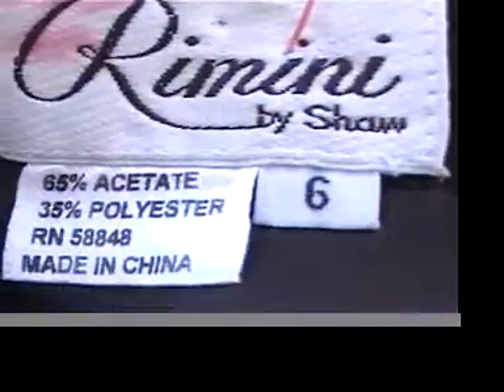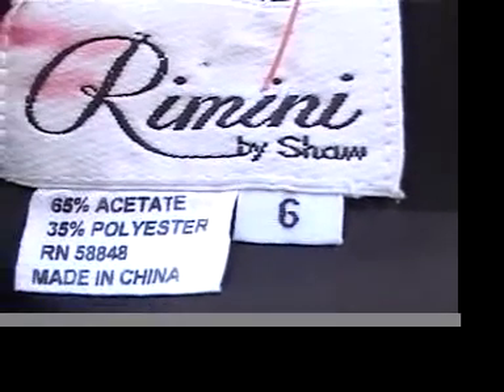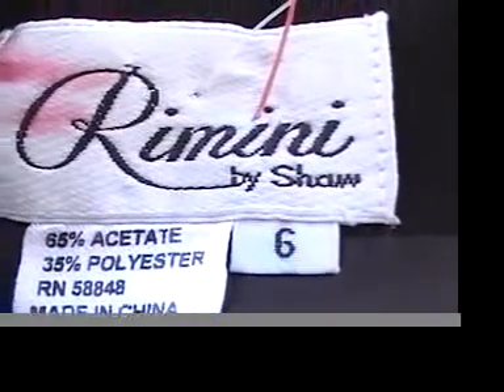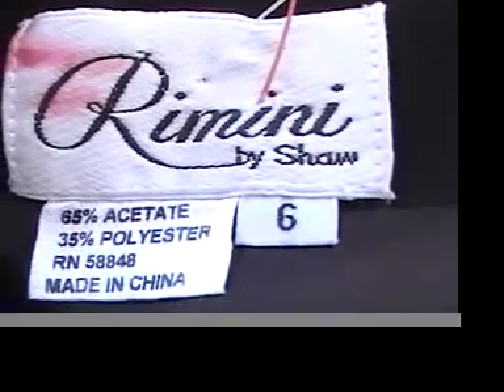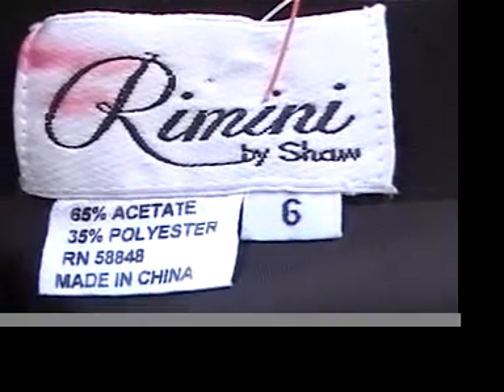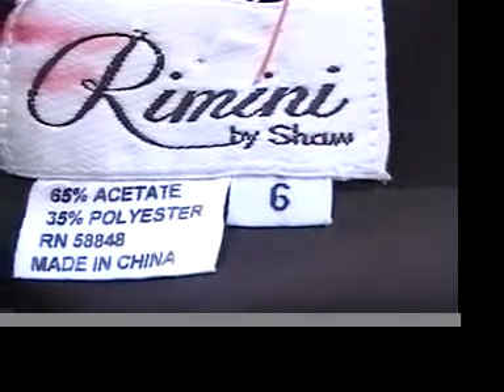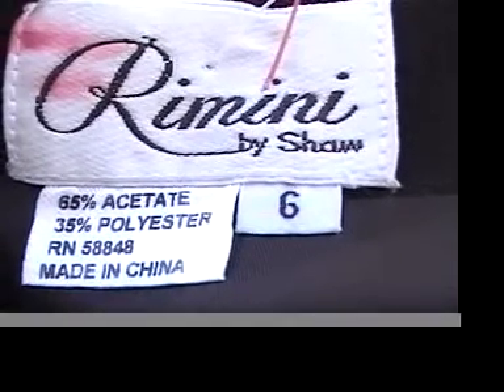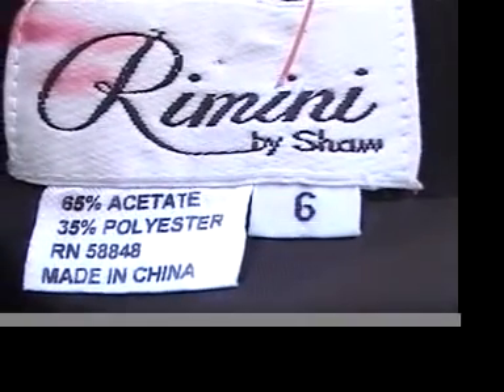123 Rimini ebay seller MSFIRECRACKER.mov